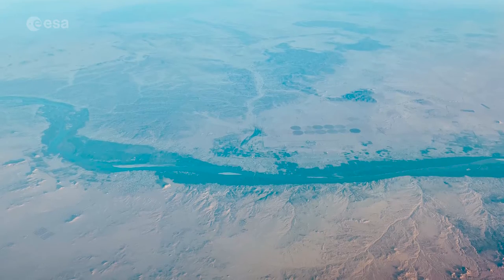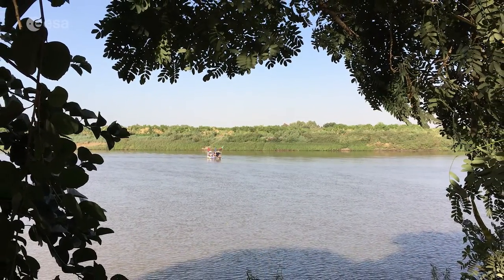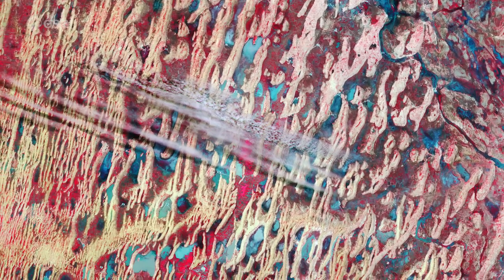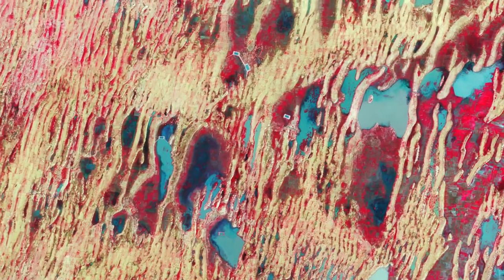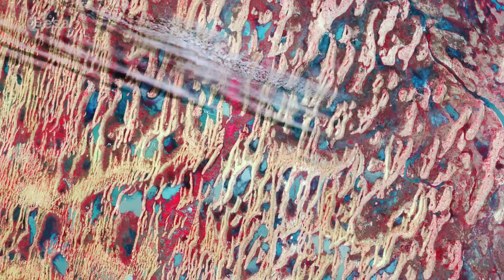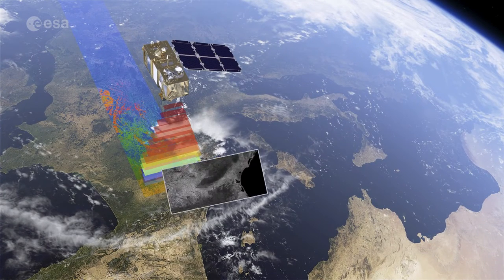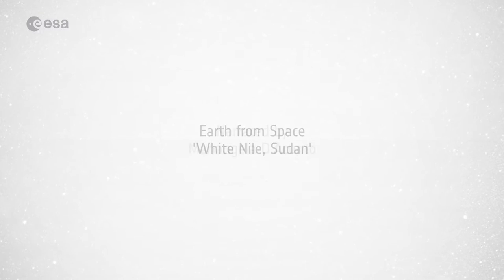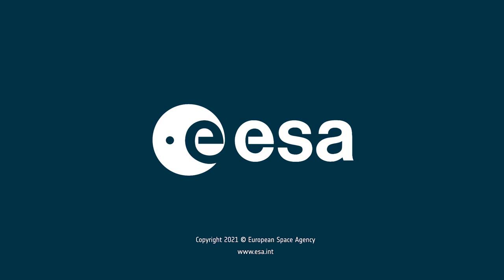Exploring Earth From Space: White Nile, Sudan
In this week's edition of the Earth From Space program, a part of Sudan's White Nile state is featured in a false-color image captured by Copernicus Sentinel-2.